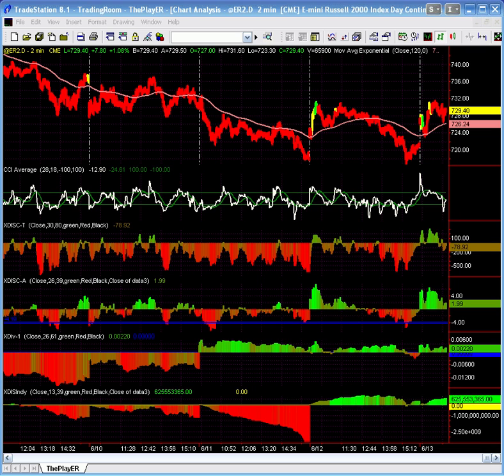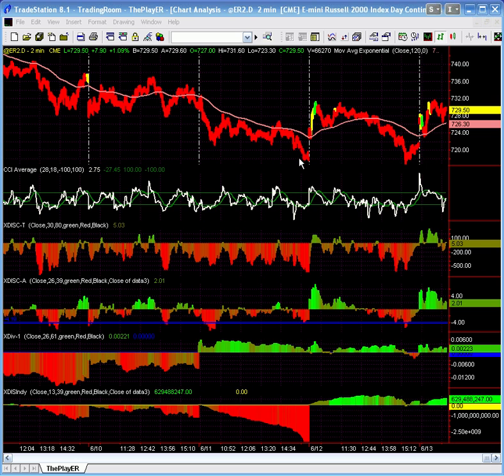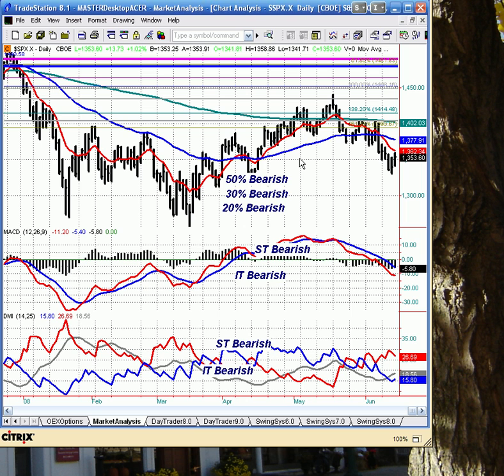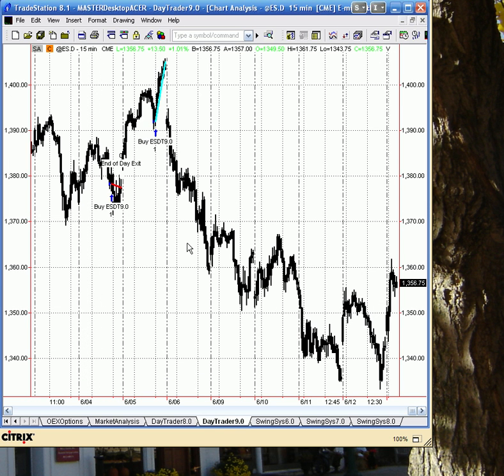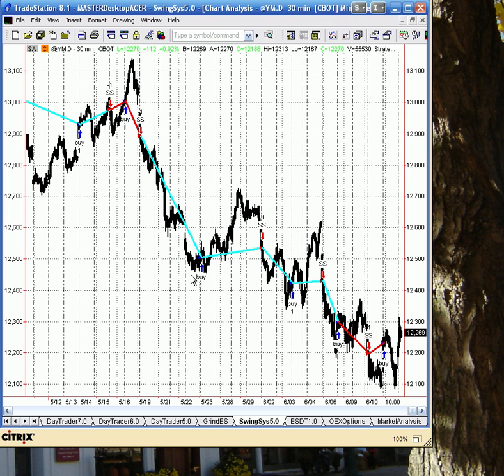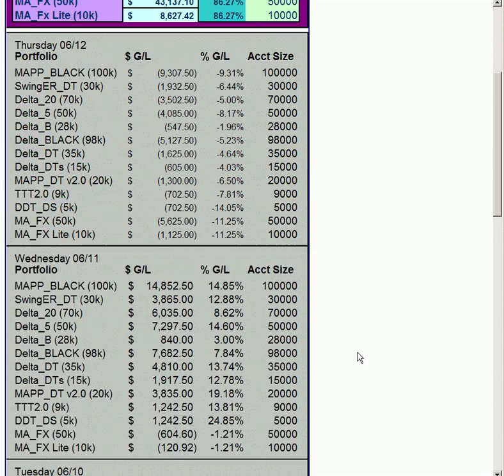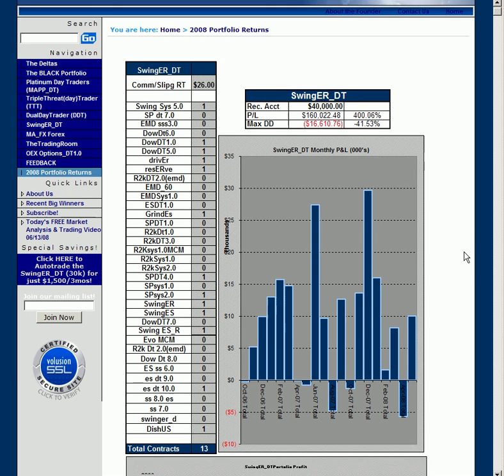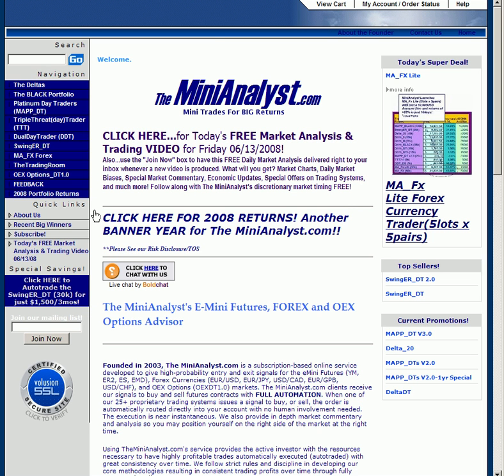06/13/08 Today's FREE Market Analysis & Trading Video